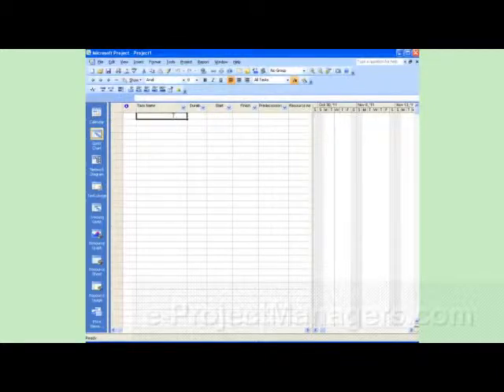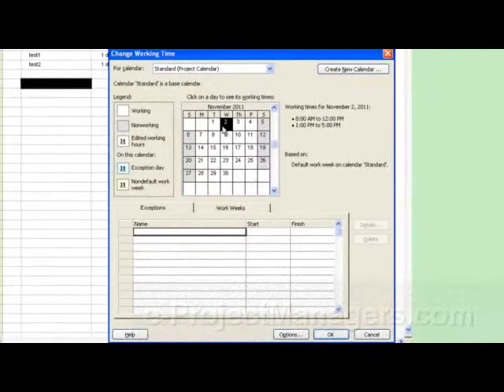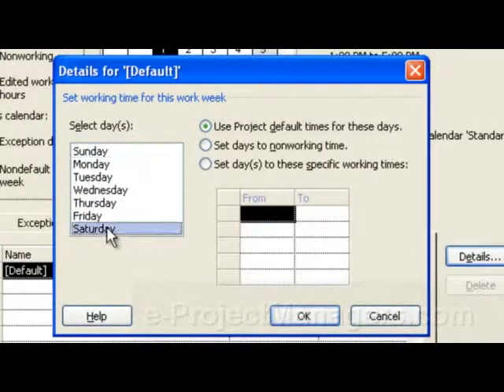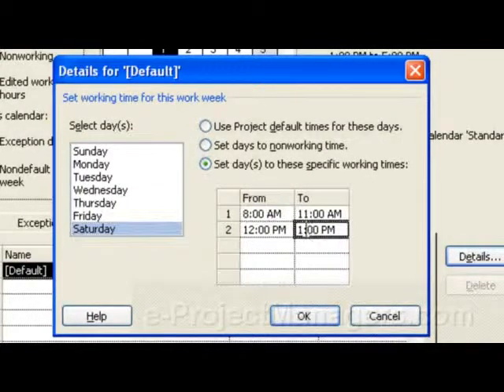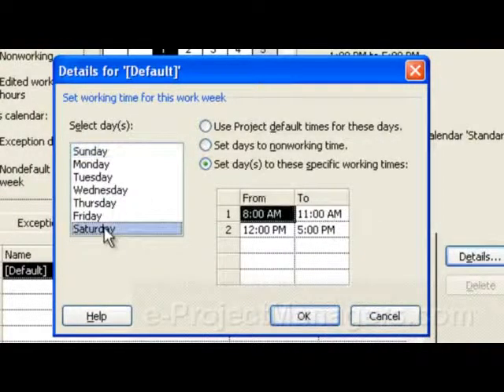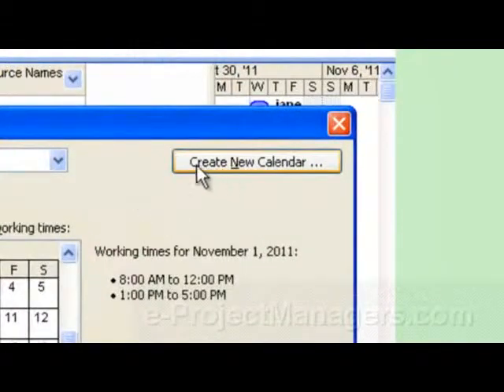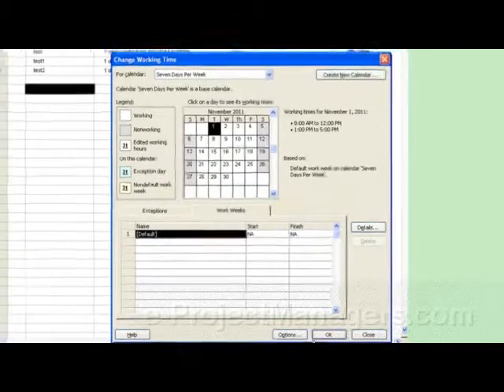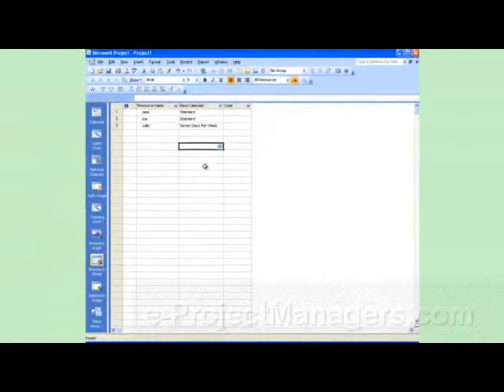how to create a seven day work week